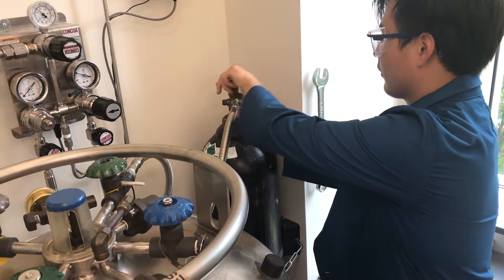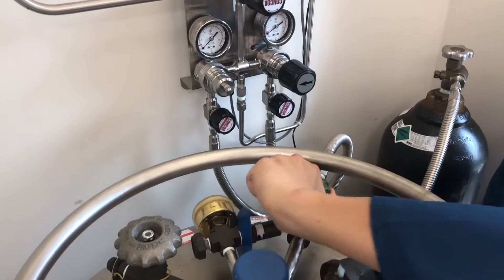Changing the Nitrogen Tank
This video will show how the Anstey Lab handles the changing of large nitrogen tanks.

This is a video made for the students and visitors in the Anstey Research Lab at Davidson College. If you are not working in the Anstey Lab, these videos are for informational or entertainment purposes only. These videos are not a replacement for hands-on training and one-on-one instruction, and specific instruments, hardware, or conditions may be different than depicted here.